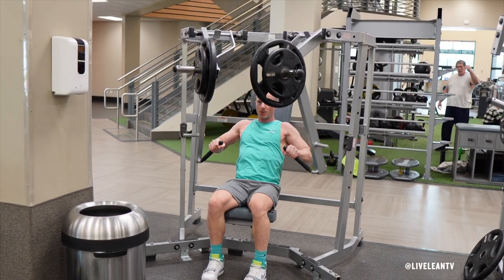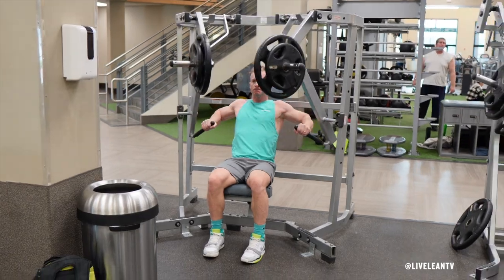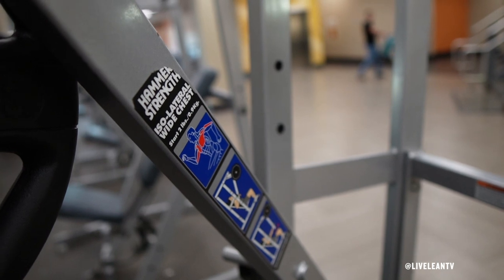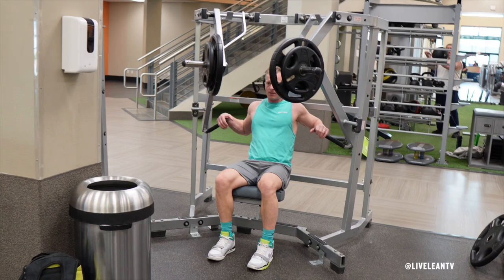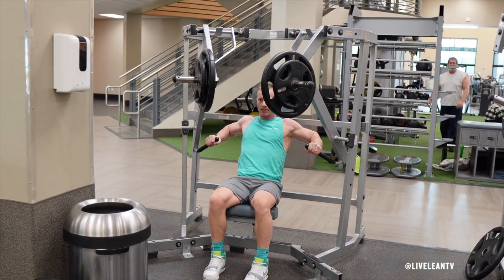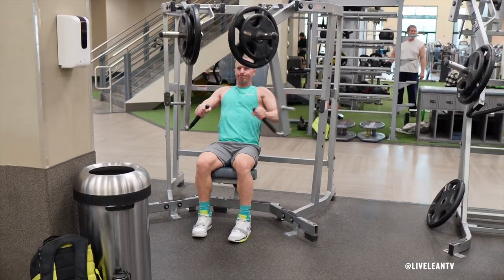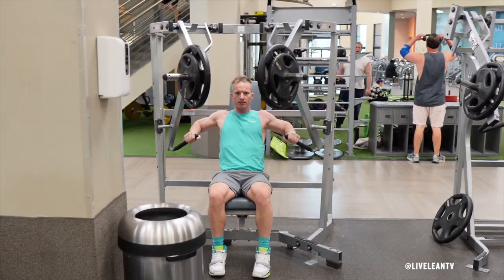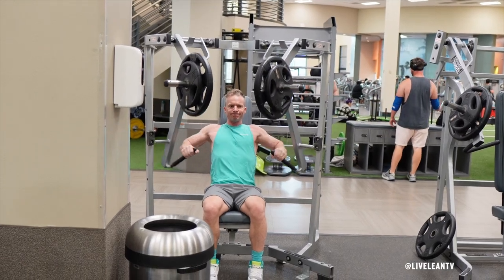How To Do A MACHINE WIDE CHEST PRESS (Hammer Strength Iso-Lateral) | Exercise Demonstration Video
The Machine Wide Chest Press is a great exercise to target the chest. Due to the wider motion of the exercise, it’s a great way to target the upper outer chest. I’m using the Iso-lateral Wide Chest Machine from Hammer Strength. To get started:
1. Adjust the seat to a position that places the handles approximately at chest height.
2. Sit down on the seat with your back firmly planted into the pad.
3. Grip the handles with your hands, then contract your chest muscles to press the handles away from your body.
4. With your arms extended, squeeze your pecs together, as if you were trying to hold a pencil between them.
5. Under control, slowly bend your elbows to lower the weight, without allowing the weights to rest.
6. Repeat for reps.